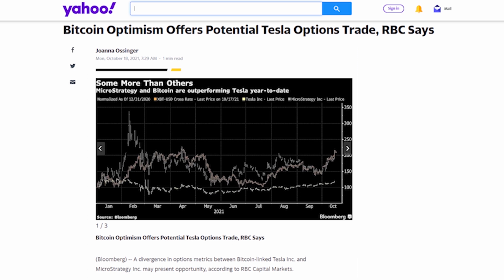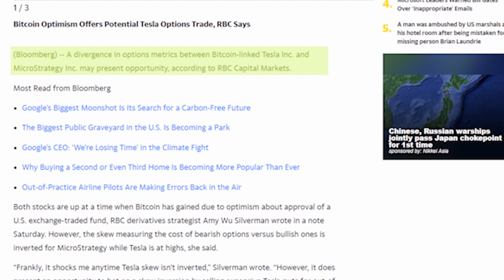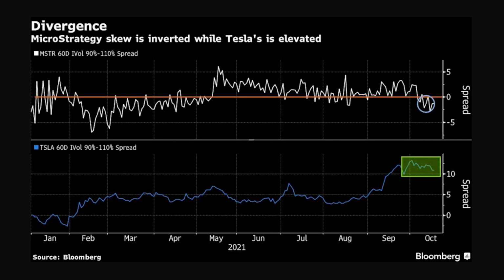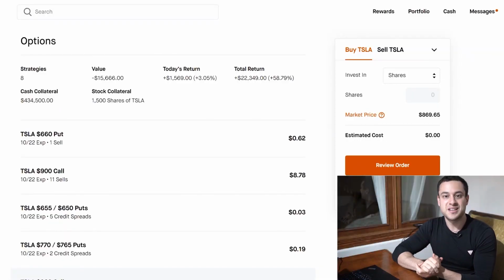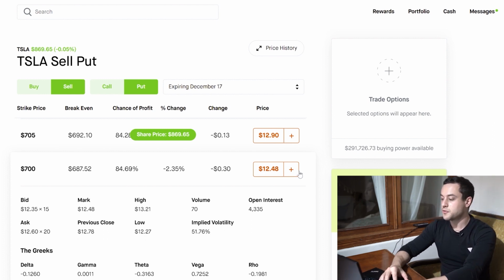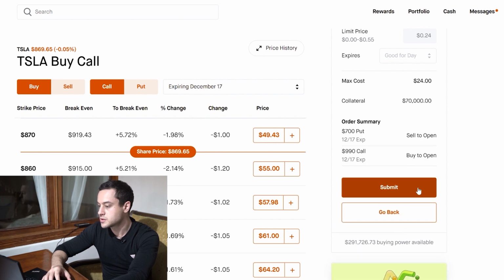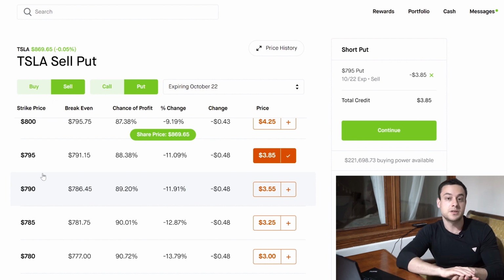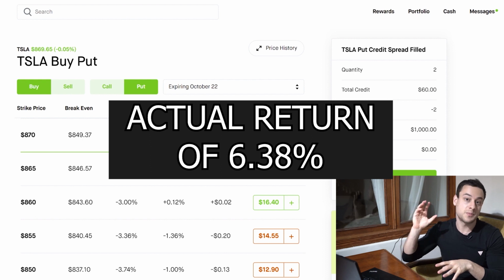60 Options on Tesla (Risk-Reversal Trades) Ep. 3